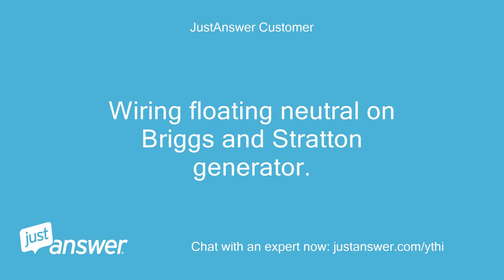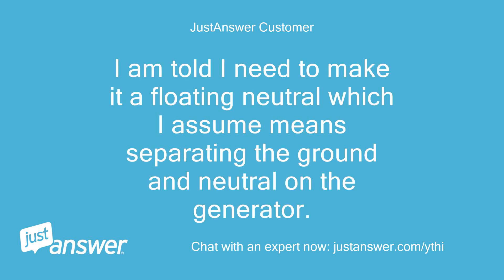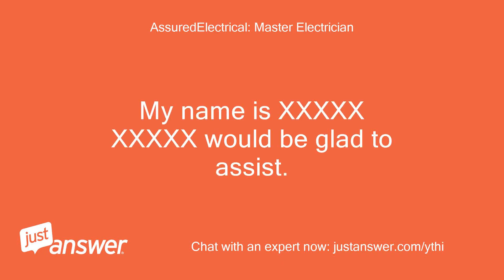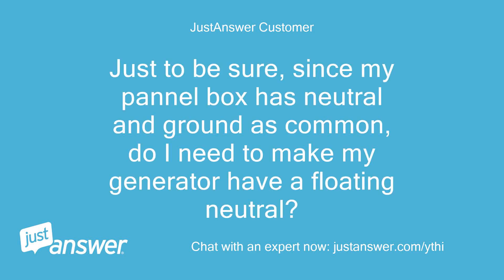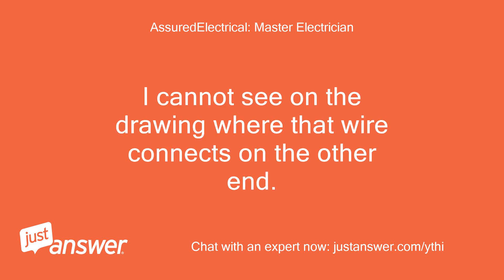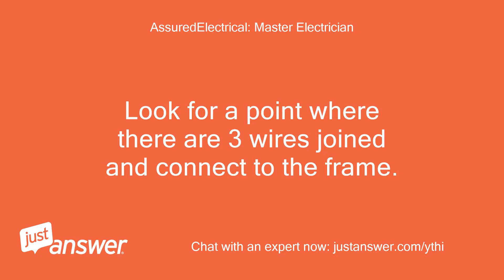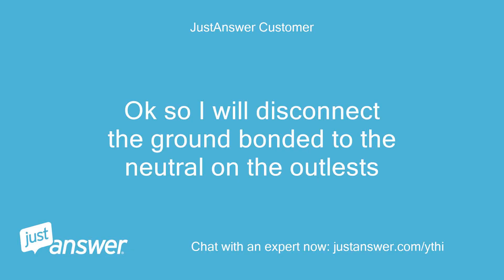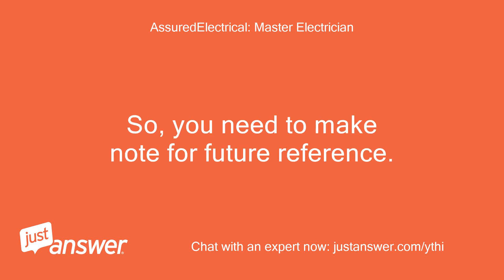Wiring floating neutral on Briggs and Stratton generator. I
JustAnswer Customer: Wiring floating neutral on Briggs and Stratton generator.
JustAnswer Customer: I want to hook to my circuit panel directly.
JustAnswer Customer: I WILL disconnect main while in use.
JustAnswer Customer: My pannel box has continuity between neutral and ground.
JustAnswer Customer: My generator also has continuity between neutral and ground.
JustAnswer Customer: The manual states it is a bonded neutral.
JustAnswer Customer: I am told I need to make it a floating neutral which I assume means separating the ground and neutral on the generator.
JustAnswer Customer: Here is a link to the manual wiring diagram look at page 22.
JustAnswer Customer: http:/ Copy and paste link if cant click.
JustAnswer Customer: I think it is the ground connected to the neutral in the alternator section of the alternator.
JustAnswer Customer: I am looking for confirmation on this.
AssuredElectrical: Master Electrician: Welcome.
AssuredElectrical: Master Electrician: My name is XXXXX XXXXX would be glad to assist.
AssuredElectrical: Master Electrician: You are correct.
AssuredElectrical: Master Electrician: On page 22 in the upper left corner, you see where a ground connection is made to the neutral on the generator.
AssuredElectrical: Master Electrician: That ground connection would be removed for a floating neutral.
JustAnswer Customer: Just to be sure, since my pannel box has neutral and ground as common, do I need to make my generator have a floating neutral?
AssuredElectrical: Master Electrician: Does this generator have GFCI breakers or standard breakers?
JustAnswer Customer: I don't think so, but it does have reset buttons.
JustAnswer Customer: Also I am not using a transfer switch
AssuredElectrical: Master Electrician: Ok, you are fine.
AssuredElectrical: Master Electrician: Float the neutral, yes.
AssuredElectrical: Master Electrician: Your main panel has its own ground system connected and serves the needs.
AssuredElectrical: Master Electrician: You only want 1 ground system
JustAnswer Customer: Ok, because it looks to be a pain tin the but to trace these wires.
JustAnswer Customer: Manufacturer makes it hard to change
AssuredElectrical: Master Electrician: They do them both ways for some reason, never made any sense.
AssuredElectrical: Master Electrician: I cannot see on the drawing where that wire connects on the other end.
AssuredElectrical: Master Electrician: Maybe there is a common point that is easier to get to
AssuredElectrical: Master Electrician: Usually they have them all at the same point and then just get the correct one removed
JustAnswer Customer: I figured it they are common in the box then they would be common in my portable gen.
JustAnswer Customer: The gen is not earth grounded, only to frame.
AssuredElectrical: Master Electrician: Look for a point where there are 3 wires joined and connect to the frame.
AssuredElectrical: Master Electrician: That will be the common ground point where that wire runs from the neutral connection
AssuredElectrical: Master Electrician: They usually do not have a habit of using different points
AssuredElectrical: Master Electrician: You would just remove it and tape it up, you do not want to remove it because you will need it when using the generator as a stand alone.
JustAnswer Customer: I see 3 wires going to frame, one from trickle charger to battery, one from neutral off outlets, the otherI am not sure about.
AssuredElectrical: Master Electrician: The drawings only show the neutrals connected to the main terminal block, not to the frame.
JustAnswer Customer: Ok so I will disconnect the ground bonded to the neutral on the outlests
AssuredElectrical: Master Electrician: Correct.
AssuredElectrical: Master Electrician: It shows in the left corner of the drawing.
AssuredElectrical: Master Electrician: Just dont know where it is in reality
JustAnswer Customer: Ok, so should I label the generator as floating neutral?
JustAnswer Customer: Will it be unsafe to use with extension cords as manufacturer intended?
AssuredElectrical: Master Electrician: You will connect it back if you are going to use drop cords for power.
AssuredElectrical: Master Electrician: So, you need to make note for future reference.